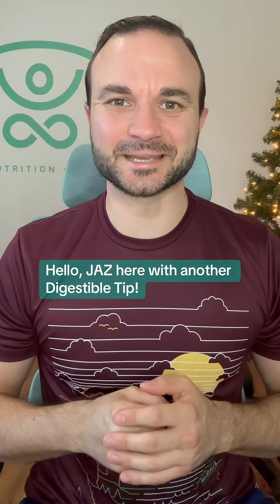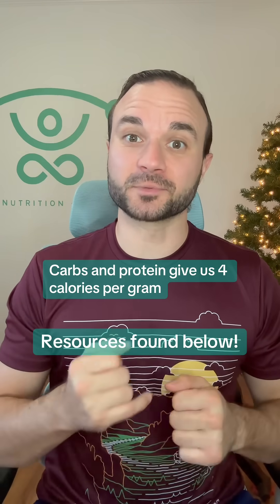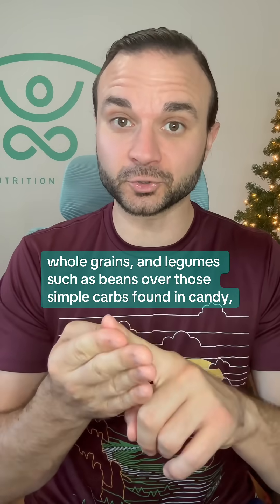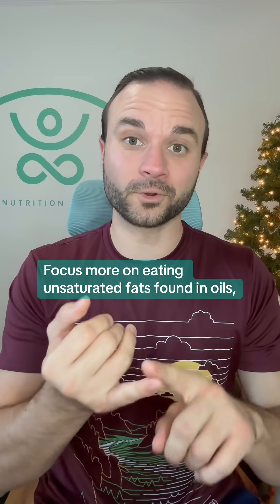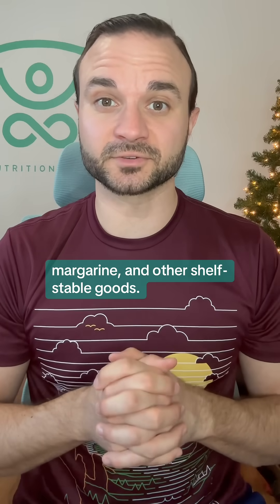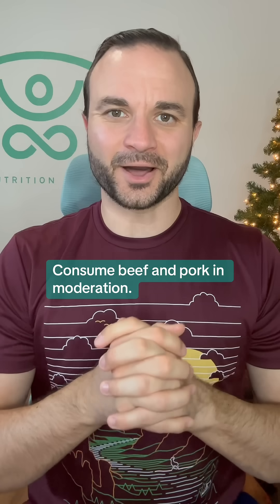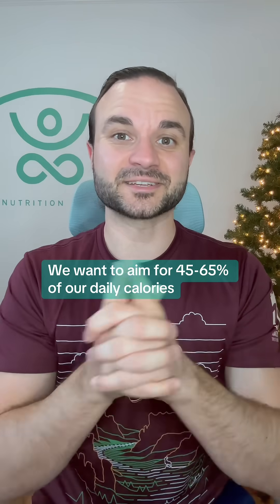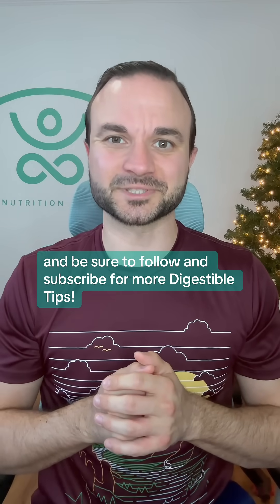Digestible Tip #16 | The Basics of Macronutrients (aka Macros)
Digestible Tips is a series based on quick & evidence-based nutrition, fitness, & wellness tips.